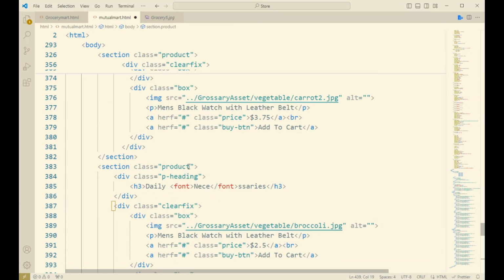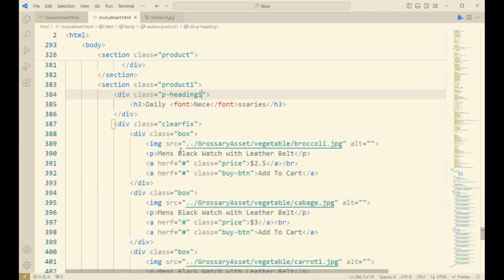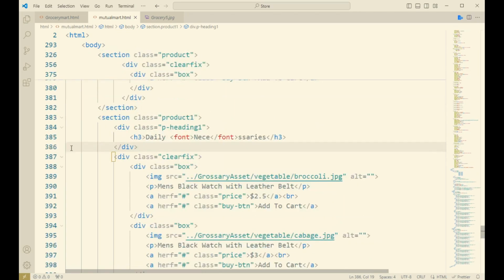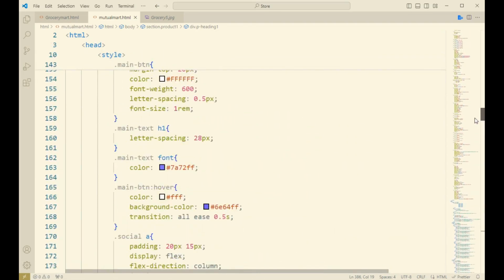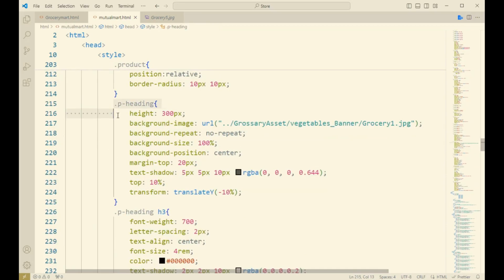Responsive web design frameworks | How to promote drop shipping store with real traffic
10 best things to do for eco friendly drop shipping framework
Development Process Keywords
How to build a responsive website
Steps for responsive web design
Responsive web design workflow
Responsive design checklist
Best practices for responsive development
Content and Media Keywords
Responsive images
Responsive video embedding
Adaptive content for mobile
Responsive typography
Content scaling for mobile
Challenges and Solutions Keywords
Common responsive design issues
Fixing responsive design problems
Responsive design troubleshooting
Overcoming responsive design challenges
Responsive web design solutions